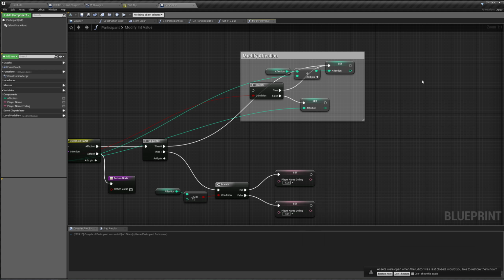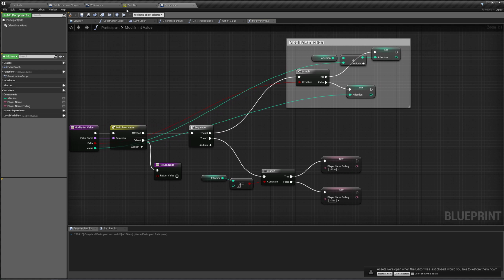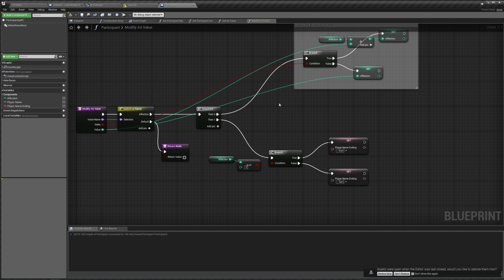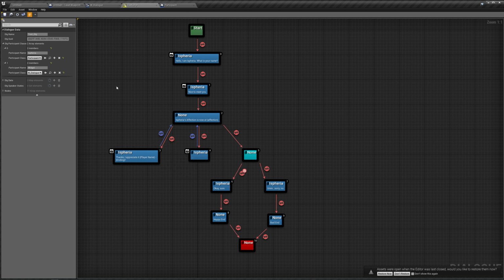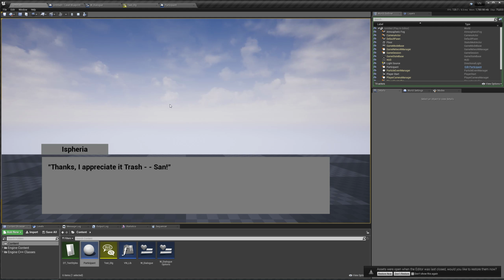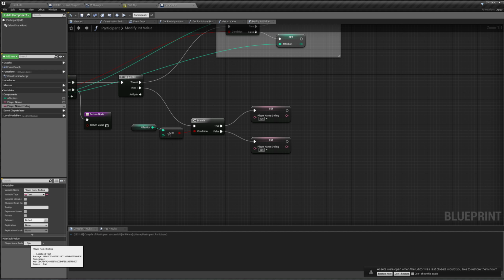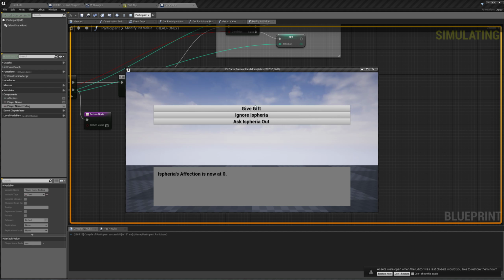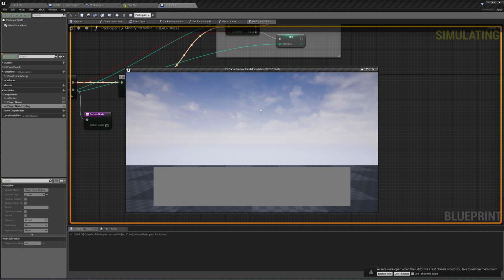UE4 Visual Novel Tutorial 9.5 - Fixing Issue With Last Video